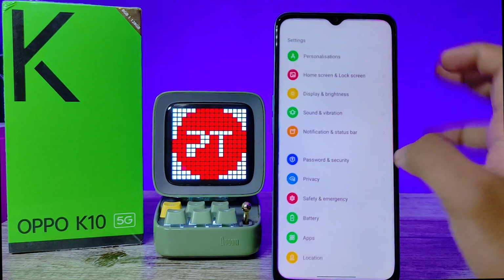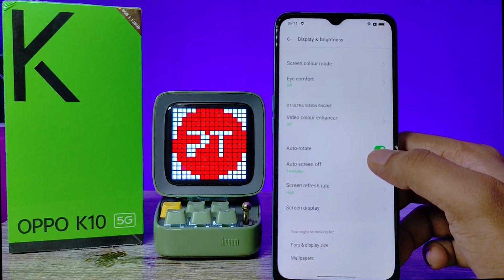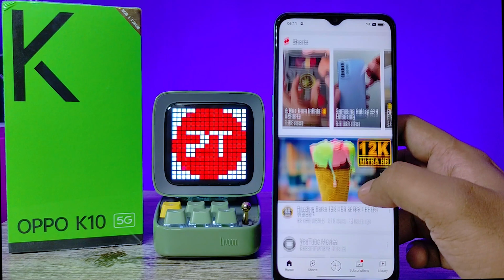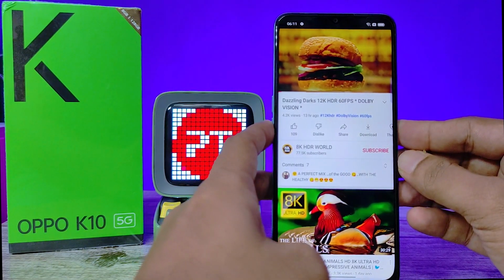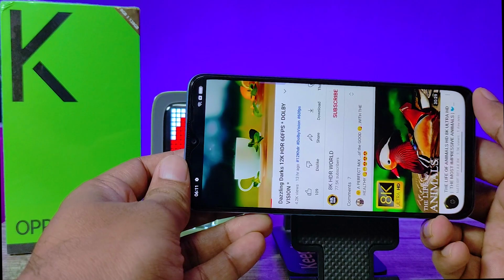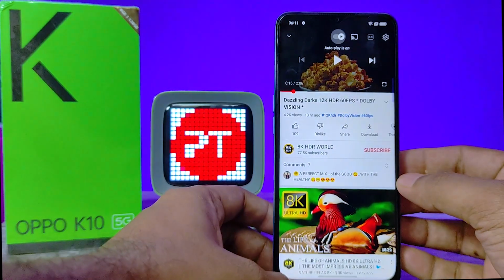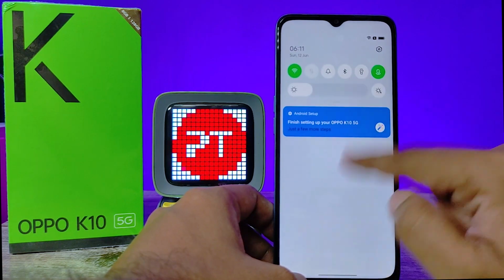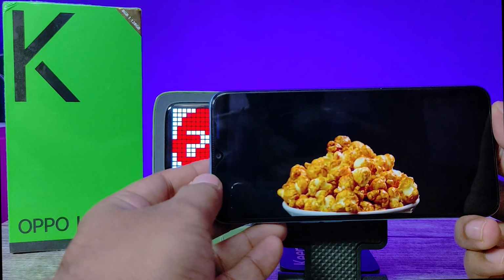How to Turnoff Auto Rotation in How to Add fingerprint in OPPO K10 5G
Hey Friends  ! Checkout this new video of How to Turnoff Auto Rotation in How to Add fingerprint in OPPO K10 5G